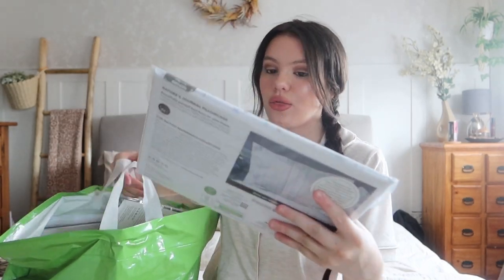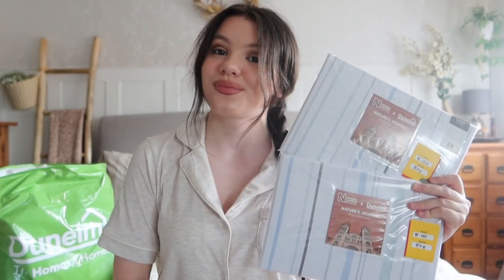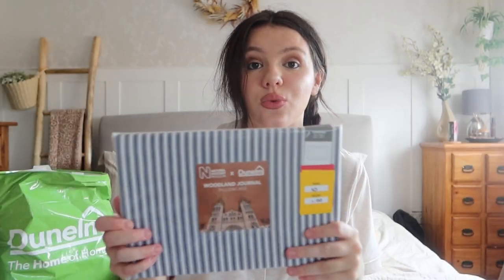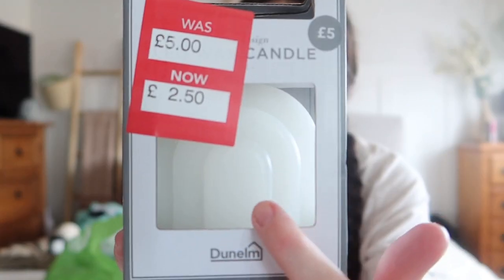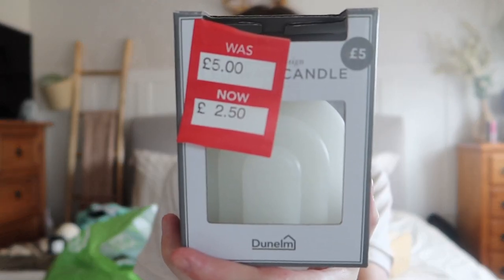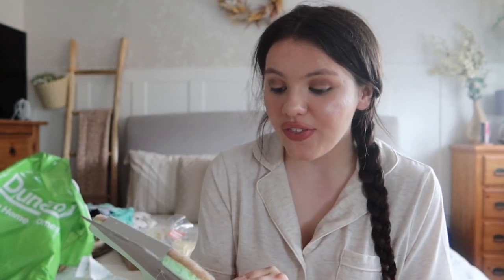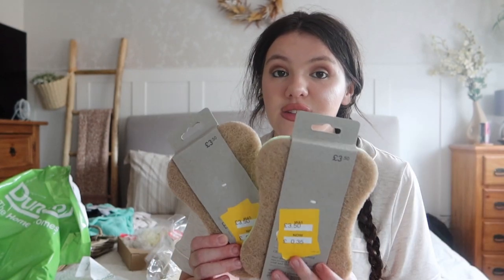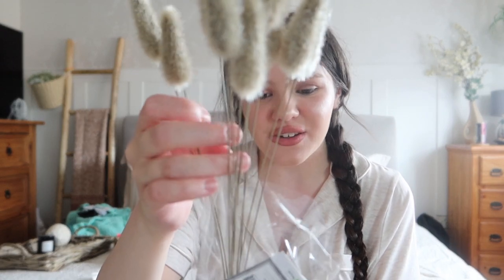DUNELM HAUL SUMMER SALE !!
Hi guys, A little Dunelm Haul for you guys managed to pick up some amazing deals so wanted to share with you all.